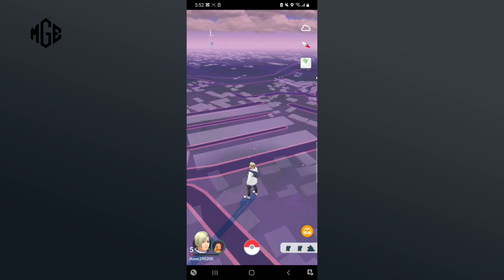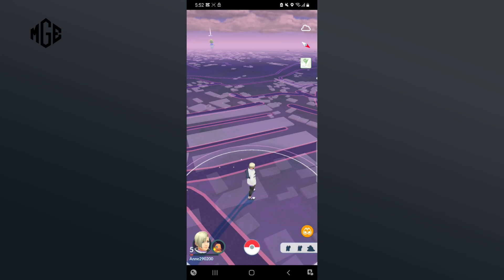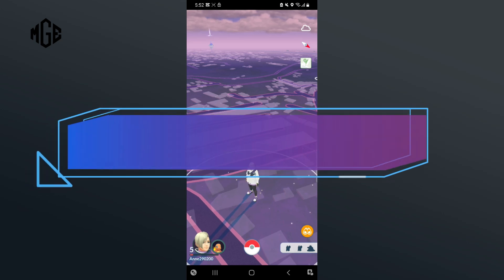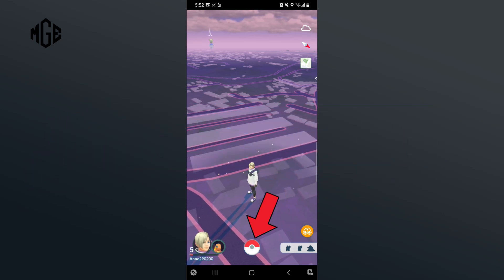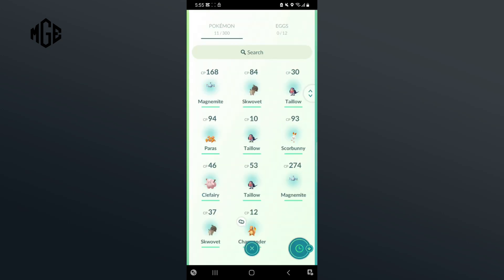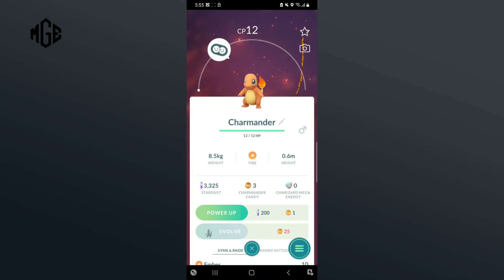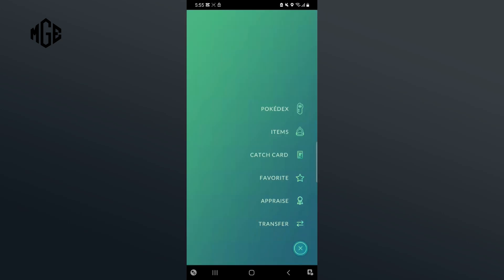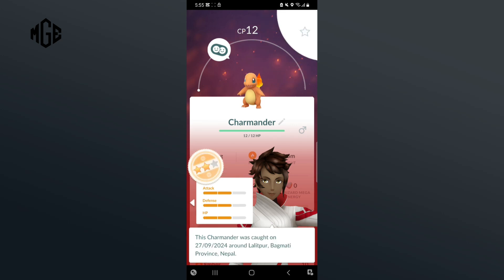How to Appraise in Pokemon GO? 2024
Want to appraise your Pokémon in Pokémon GO but don’t know how? In this video, I’ll show you some quick and easy steps on how to appraise your Pokémon in Pokémon GO. So without further ado, let’s get started.

Begin by tapping on the Poké Ball icon at the bottom of your screen.
Next, tap on the "Pokémon" option to view your Pokémon list.
Now, select the Pokémon you want to appraise.
On the bottom right corner of your screen, tap on the three horizontal lines (hamburger icon).
Then, tap on the "Appraise" button to see your Pokémon's stats.
And that’s how you can appraise a Pokémon in Pokémon GO.